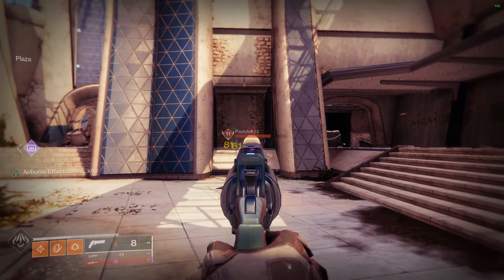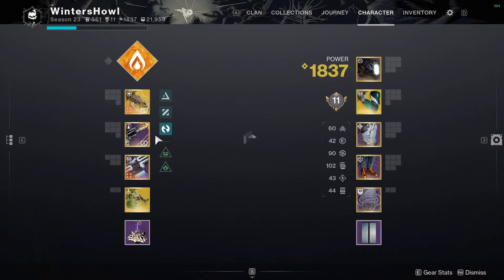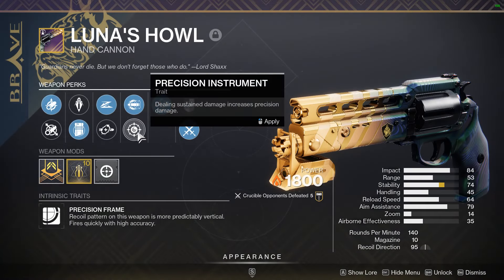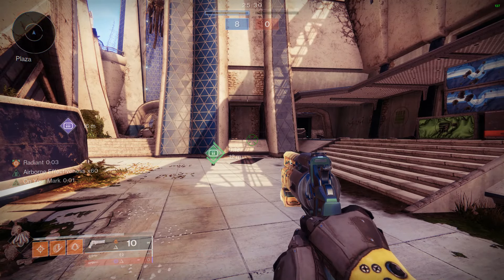Game Breaking DAMAGE It's about to be disabled - Infinite Magnificent Howl Perk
Infinite Magnificent Howl Perk Shots - 2 Tap PVP Hand Cannon Trials Comp Glitch
This is pretty game breaking in pvp allowing you to two tap from crazy ranges with a hand cannon